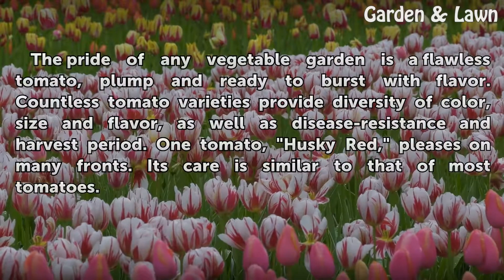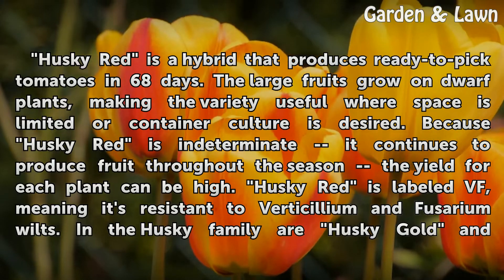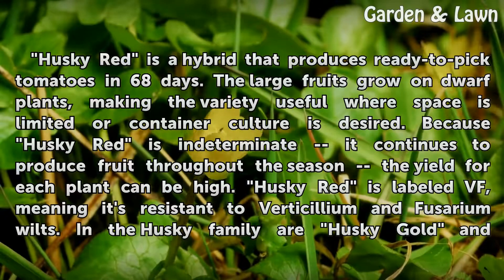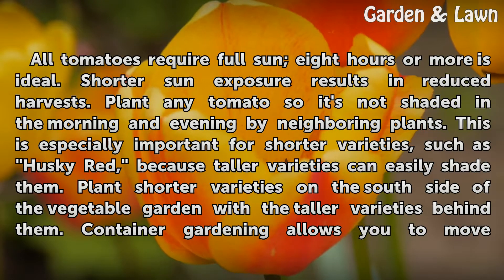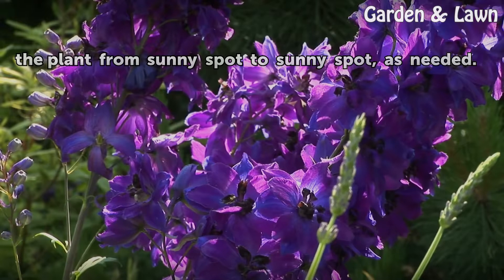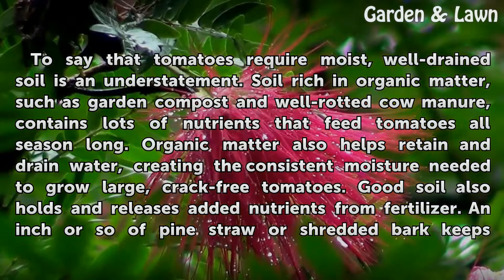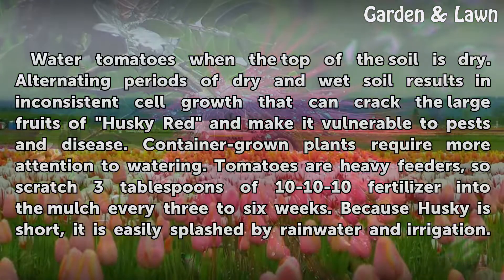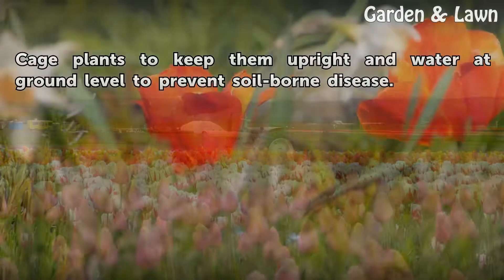'Husky Red' Tomato Review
'Husky Red' Tomato Review. The pride of any vegetable garden is a flawless tomato, plump and ready to burst with flavor. Countless tomato varieties provide diversity of color, size and flavor, as well as disease-resistance and harvest period. One tomato, "Husky Red," pleases on many fronts. Its care   is similar to that of most tomatoes.

Table of contents 'Husky Red' Tomato Review
"Husky Red" Characteristics 00:40
Let the Sun Shine In 01:17
No Soil Too Good 01:55
A Few Tips 02:34